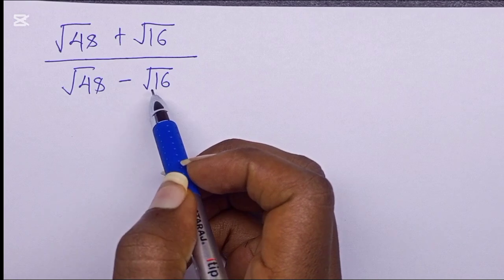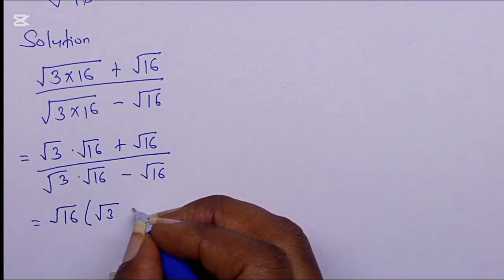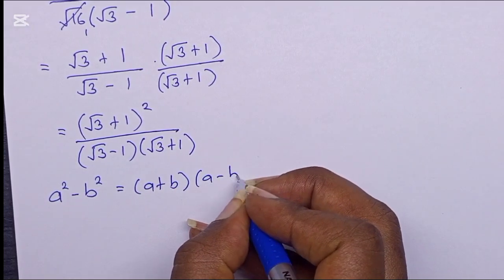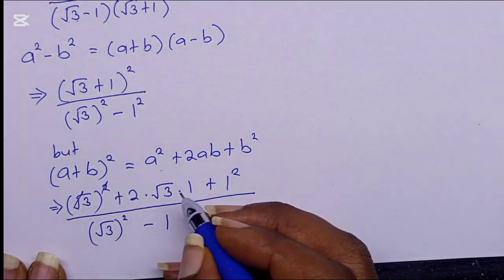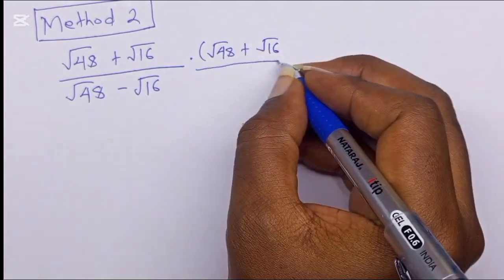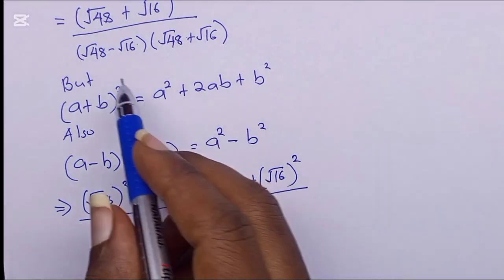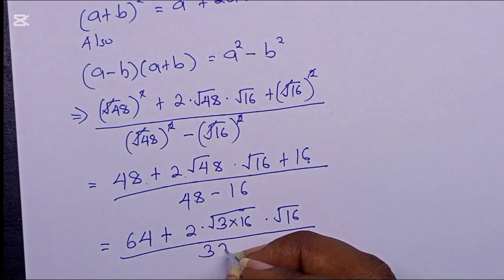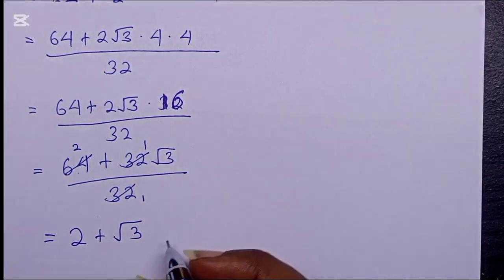Germany | Admission Interview tricks | Simplify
Is your brain sharp enough??? Test yourself by trying out this amazing math problem to see how far your brain can explore. Hope you have fun while doing that

simplify
solve
olympiad
maths
algebra
statistics
geometry
trigonometry
algebraic expressions
arithmetic
combinatorics
logarithm
matrices
probability
calculus
fraction
differentiation
integration
exponents
number theory
divisibility rules
information theory
operations research
polynomials
decimal
equations
number
percentage
prime numbers
composite numbers
BODMAS
basic menstruation
decimal
ratio
proportion
applied math

Comment your thoughts and interact with other viewers

Good luck!